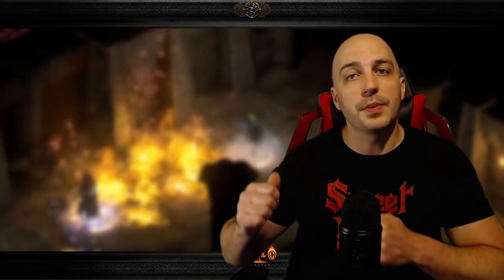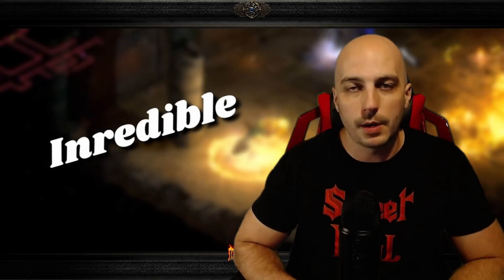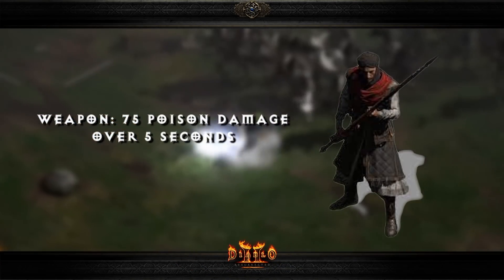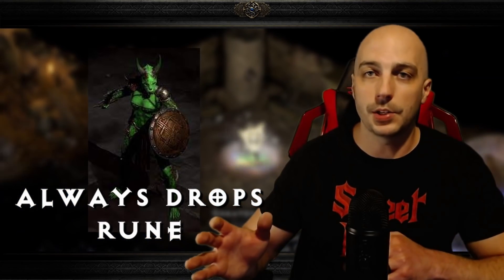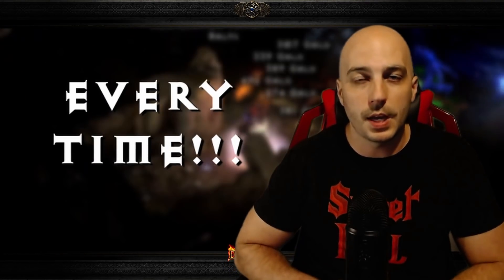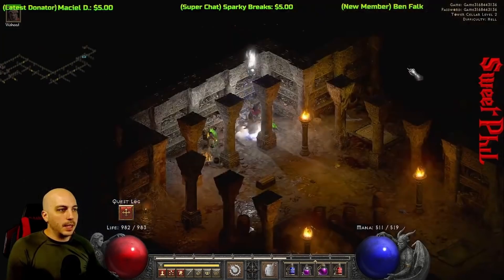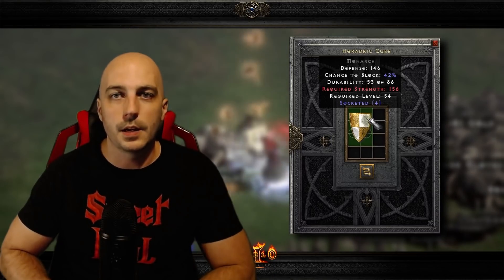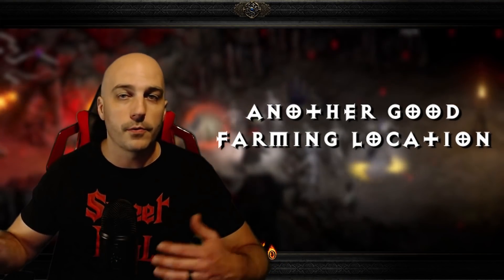How to Get Your Spirit Monarch Day 1 Ladder - Diablo 2 Resurrected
The Spirit Monarch is one of the most important items to get for most caster at the begging of ladder. Today I'm going to show you how to get one the very first day Of Diablo 2 Resurrected ladder season 1.